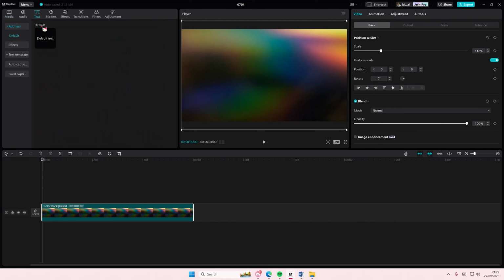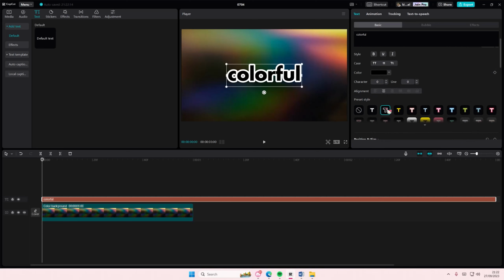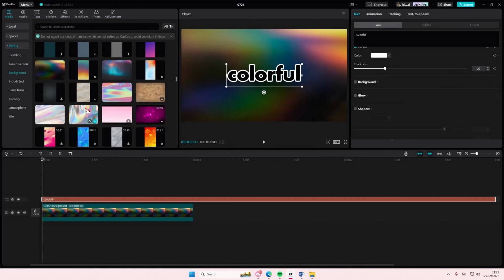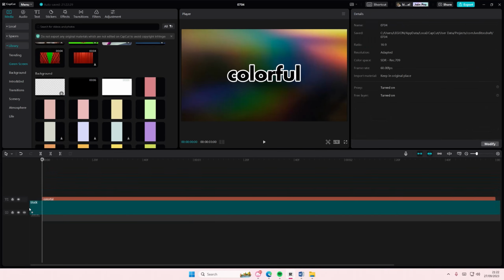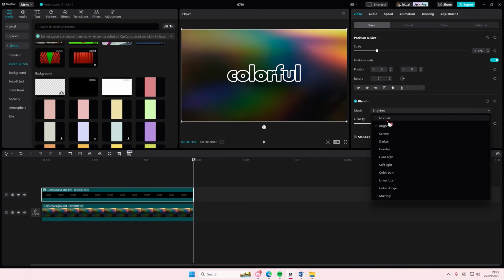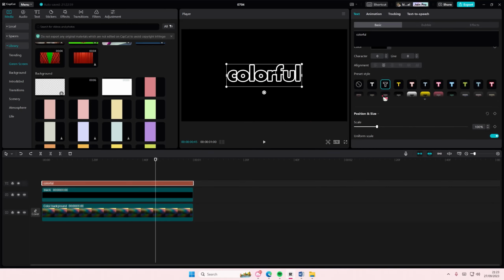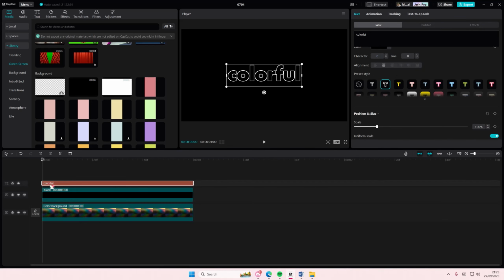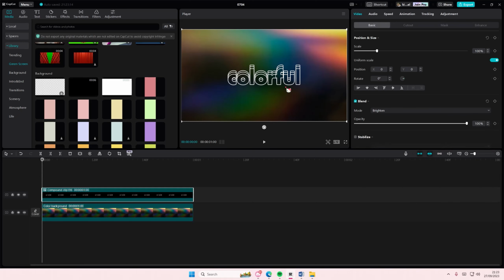~ Unleash Your Creativity: Designing Cool Text Outlines in Cap Cut PC App | Step-by-Step Guide 🌈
Welcome back to our creative haven! 🌟 In this step-by-step tutorial, we'll delve into the mesmerizing world of text effects using the Cap Cut PC app. If you've ever wondered how to add a vibrant outline to your text, you're in the right place!

🚀 Mastering Cool Text Outlines on Cap Cut PC App - A Step-by-Step Guide 🚀

🌈 Unleash Your Creativity with Captivating Text Outlines!

Have you ever wished to make your text stand out in your Cap Cut PC app projects? Well, today is your lucky day! Follow along as we demonstrate a simple yet effective way to create stunning text outlines. Whether you're a beginner or a seasoned editor, this guide is tailored for everyone.

Step 1: Choosing the Perfect Background

Start by selecting a background that complements your style. We've chosen a vibrant 1K backdrop to enhance the overall visual appeal.

Step 2: Crafting the Text

Add your desired text and play around with fonts and sizes. We've chosen the word "colorful" for a lively touch. Adjusting the thickness and choosing the right blend mode will make your text pop!

Step 3: Creating the Outline

Learn the secrets of creating a dynamic outline by carefully blending the text with the background. Our tutorial covers the essential blend modes - brighten or screen, depending on your text color.

Fine-tune your masterpiece by adjusting thickness and experimenting with layering for a cool 3D effect.